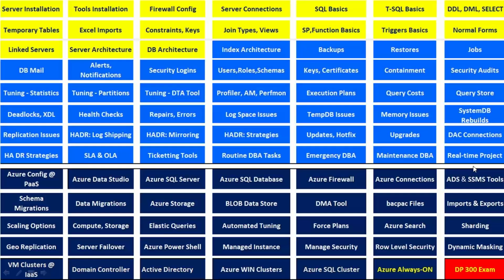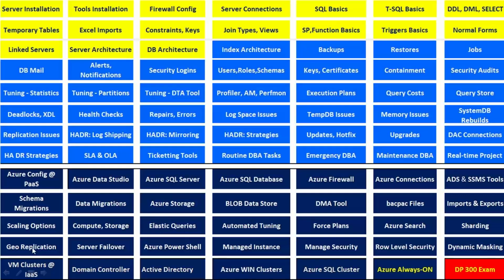SQL DBA Training | New batch from May 27th | Complete SQL DBA Training from SQL School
100% Practical and Real-time.
New batch every 15 days.
Basic to Advanced. Step by Step, Practical.
Includes: HADR Tuning Security AlwaysOn AzureMigrations Upgrades Repairs DP300 Exam Guidance and more .. !

Inhouse Classroom Training in Hyderabad, India.